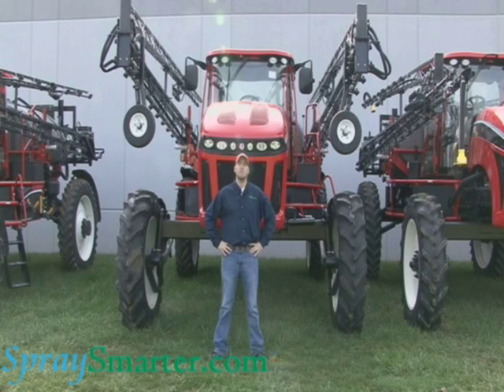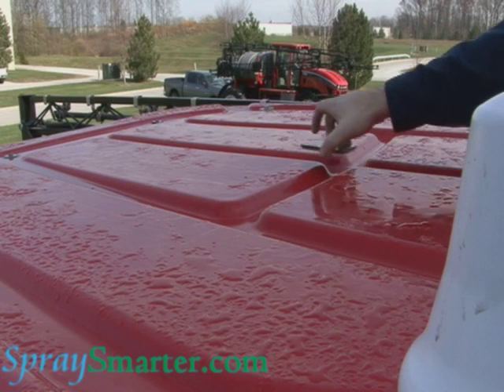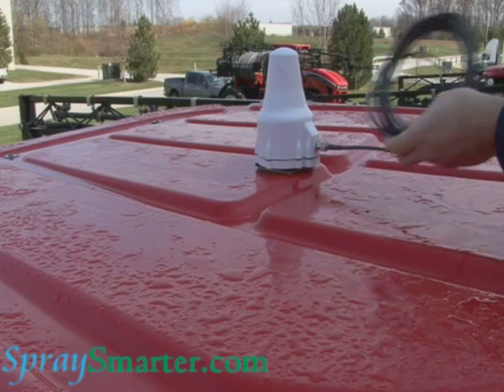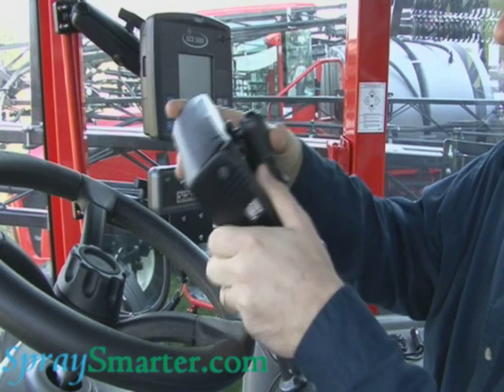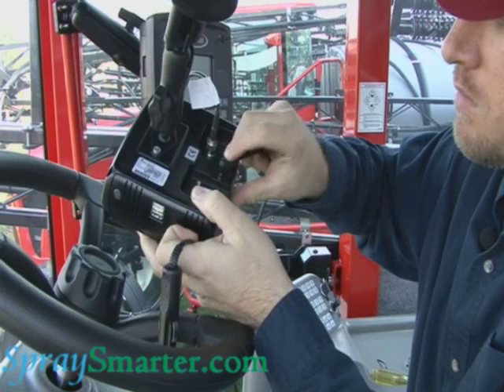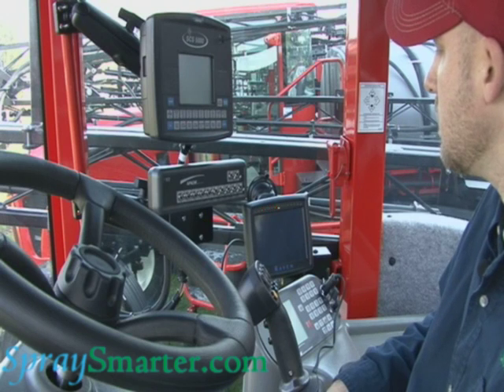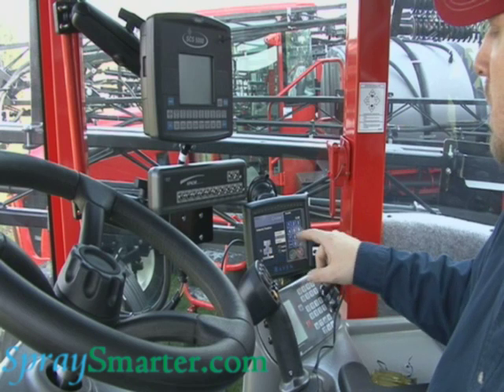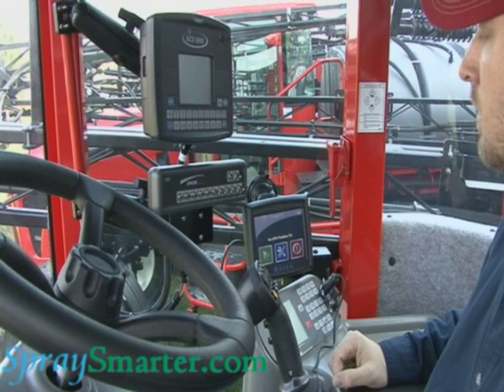Raven Cruizer II Install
A member of the SpraySmarter.com service team walks you through the installation of a Raven Cruizer II guidance system. You can purchase this system here: